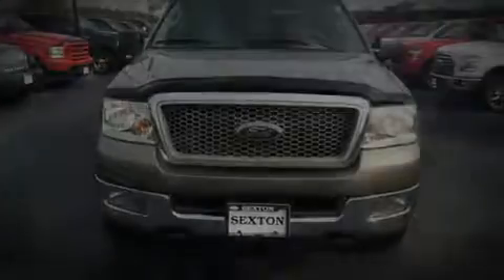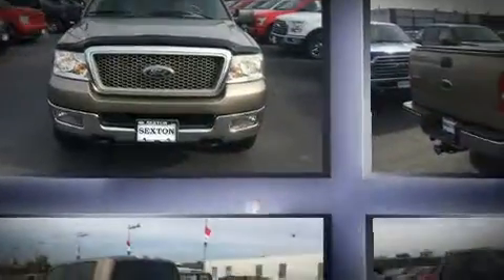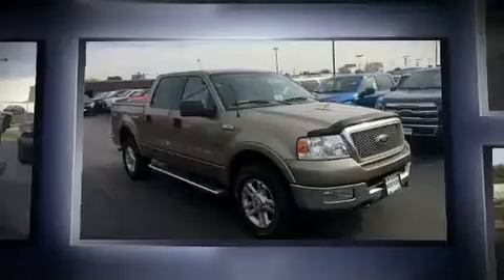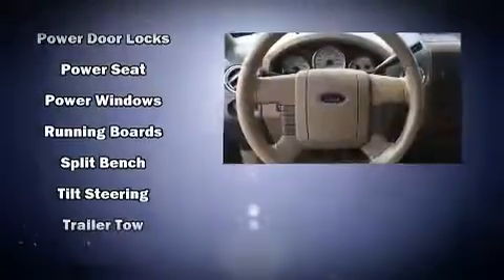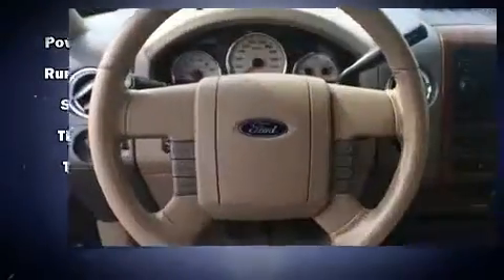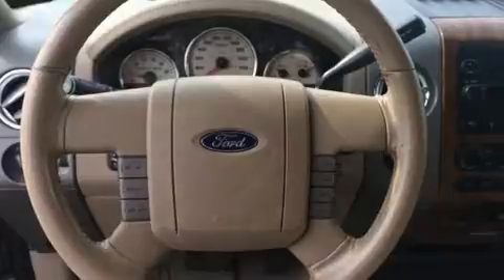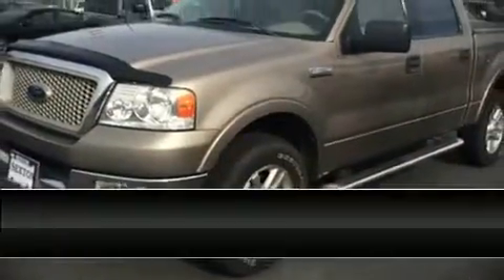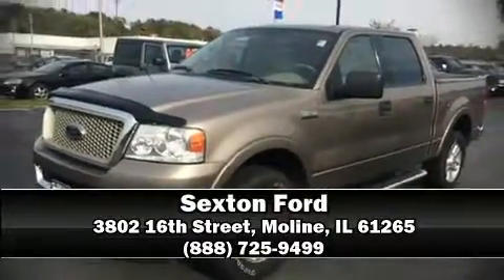2004 Ford F-150 SuperCrew Lariat in Moline, IL 61265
Sexton Ford
3802 16th Street

Introducing the 2004 Ford F-150 SuperCrew. It features four-wheel drive capabilities, a durable automatic transmission, and a powerful 8 cylinder engine. All of the following features are included: front and rear reading lights, a tachometer, a rear step bumper, fully automatic headlights, tilt steering wheel, power windows, and air conditioning. You and your passengers will enjoy the stereo system, which includes a CD player with AM/FM radio, and 4 speakers, providing excellent sound throughout the cabin. Ford ensures the safety and security of its passengers with equipment such as: dual front impact airbags with occupant sensing airbag, ignition disabling, and 4 wheel disc brakes with ABS. We have a skilled and knowledgeable sales staff with many years of experience satisfying our customers needs. We'd be happy to answer any questions that you may have. Stop by our dealership or give us a call for more information.